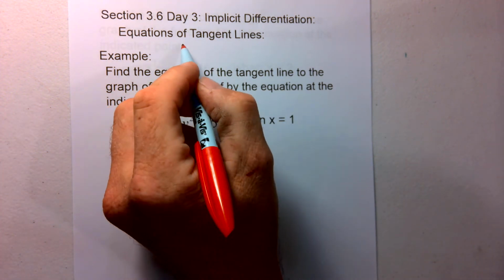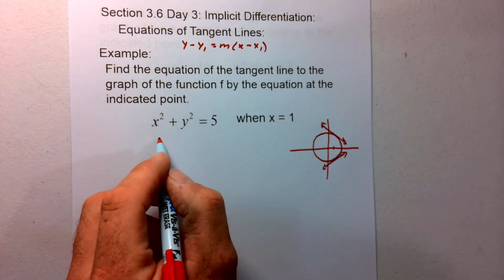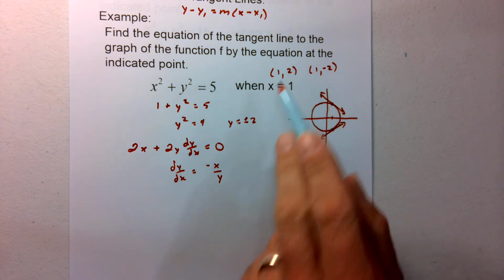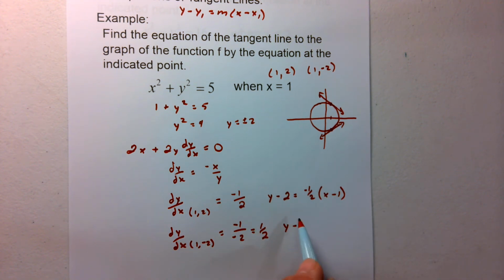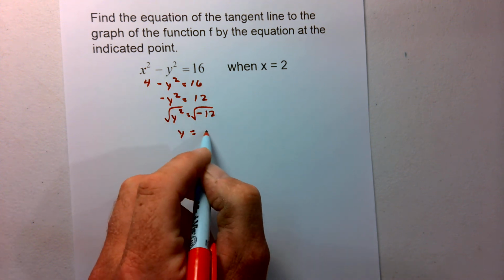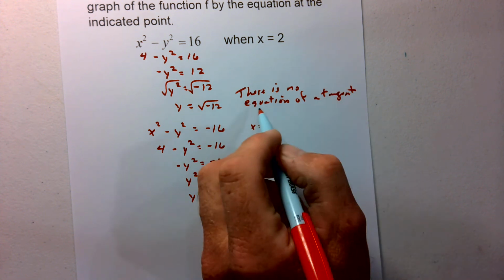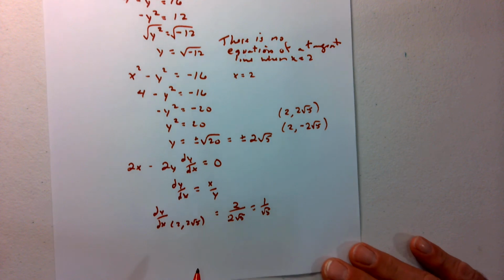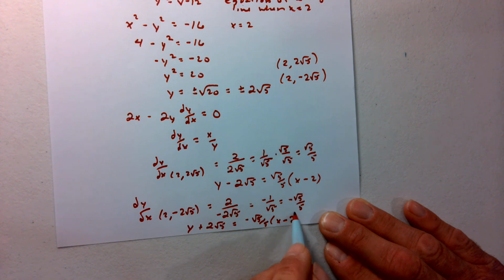Section 3 6 Equations of Tangent Lines with Implicit Derivatives